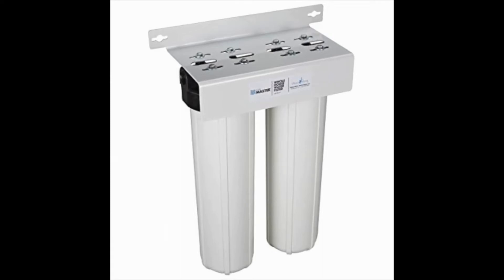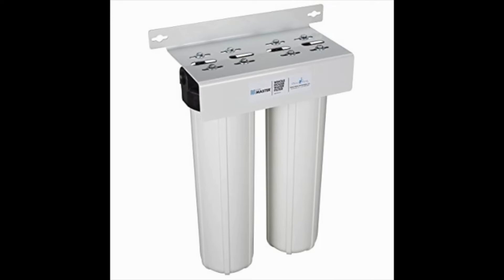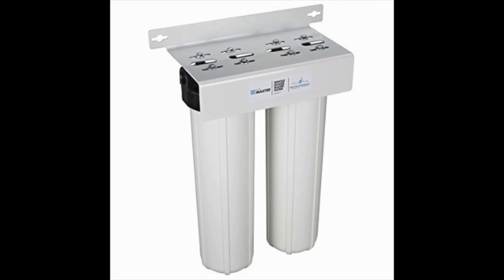Home Master HMF2SDGC Review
Home Master HMF2SDGC

The highlight of this Home Master model is the flow rate. With a high 15 gallons per minute flow rate and replaceable carbon filter it’s difficult to find a competing filter. The gradient density, based on its dual filter system, produces filtration of 1-micron. Any particle, taste,and odor are captured quickly and easily. Although the ease of filtering from this system comes with a price. It’s not in most people’s budget,but if you can afford it, it’s worth it!

The Home Master is designed to remove chlorine, sediment, pesticides, and any number of chemicals. It’s meant to meet the water needs of 4 adults,and the filters should last for a year. You can also use this filter system in conjunction with other systems such as a water softener or UV sterilizer. These features make it the best whole house water filter system for both city and well water. It’s difficult to find a filter that meets so many needs,but the Home Master HMF2SDGC delivers on all fronts.

Reviews of the 5 Best Whole House Water Filters, Plus the 2 Worst to Avoid